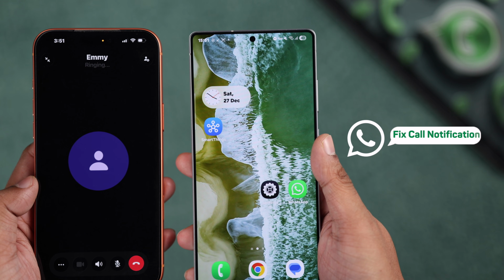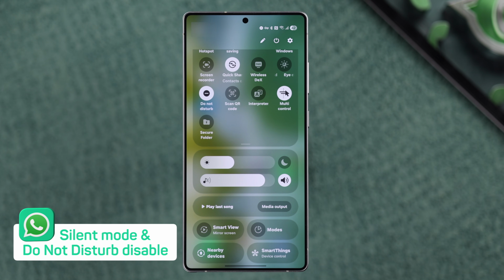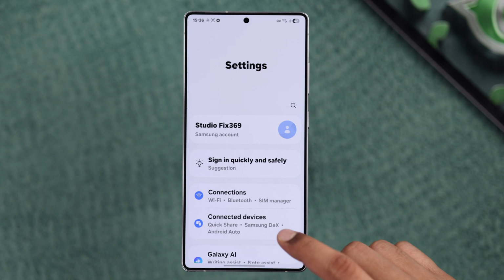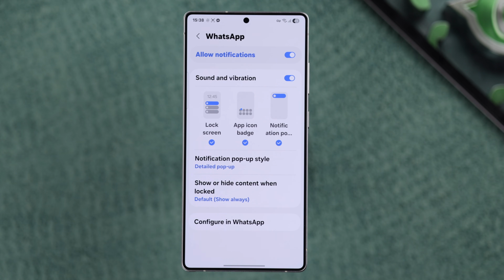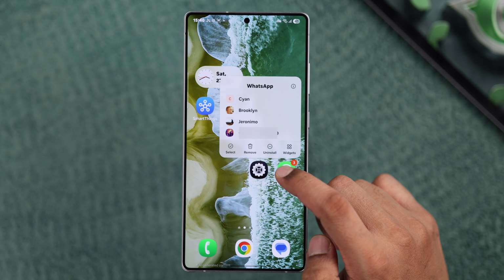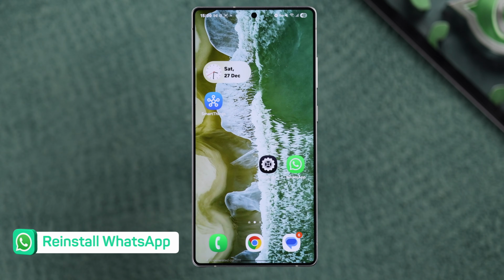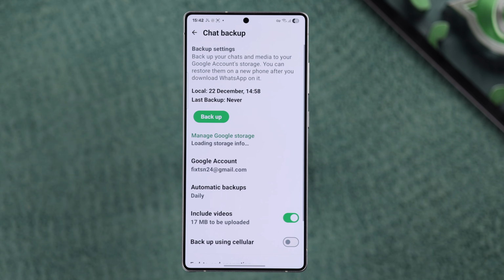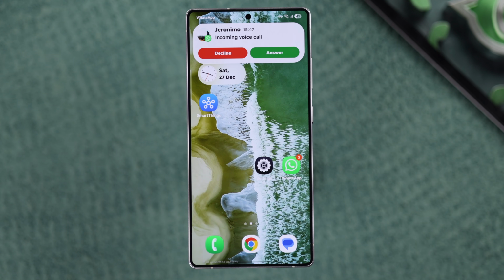Fix WhatsApp Incoming Call Not Showing on Display! [2026 Solution]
Struggling to fix WhatsApp incoming call not showing on display on iPhone or Android Phone after the latest 2026 update, and the phone is ringing, but you can’t see who is calling?

Whether your WhatsApp call is not showing on the lock screen, or the home screen stays black while the phone is ringing, don't worry, you've come to the right video. Follow these 4 proven methods to resolve the WhatsApp incoming call not showing on screen error instantly to get your notifications back to normal, so don't miss another important call again.

0:00 Intro: WhatsApp incoming call not showing on the display?
0:09 Solution 1: Basic Troubleshooting
0:28 Solution 2: Enable WhatsApp Notification
1:03 Solution 3: Clear WhatsApp Cache
1:31 Solution 4: Reinstall WhatsApp, including back